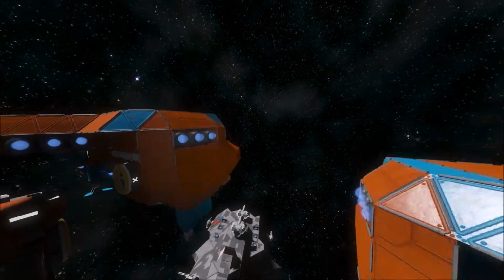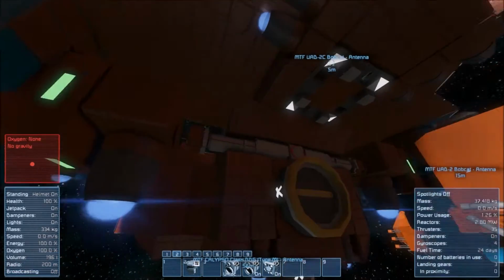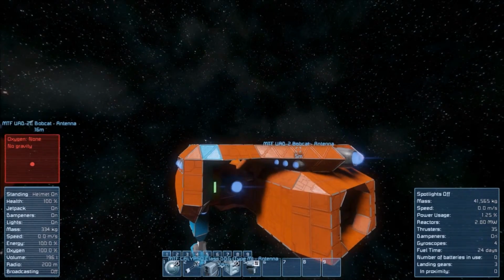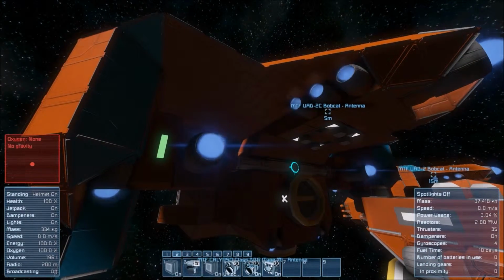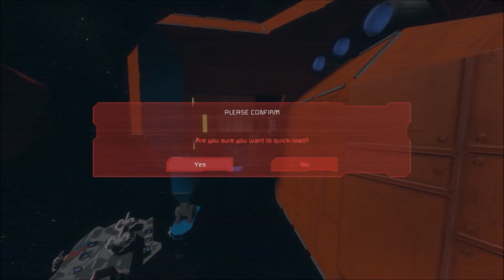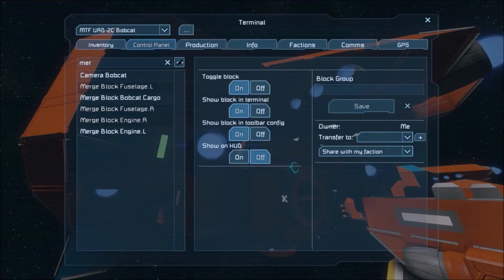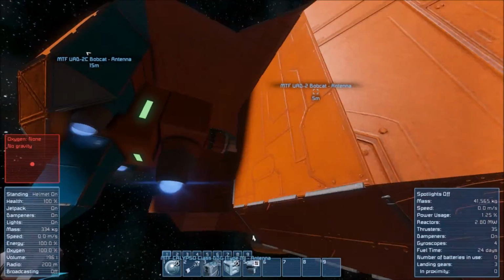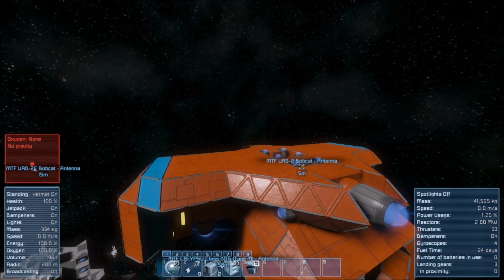[SPACE ENGINEERS] Bug Report - Timer Block denial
Timer blocks fail to activate a VTOL system in a dropship.